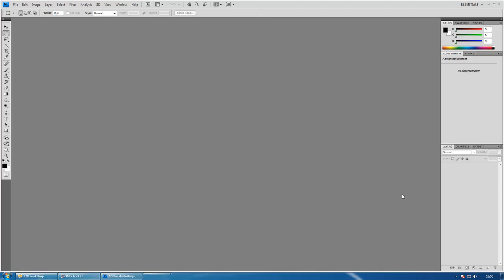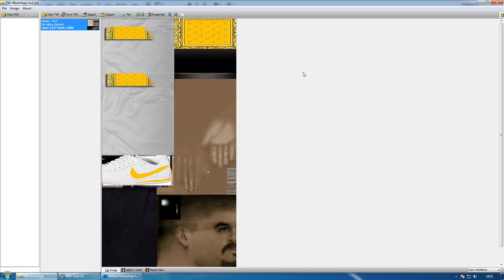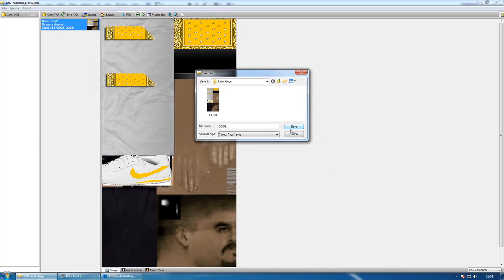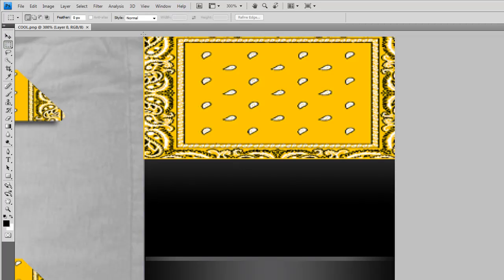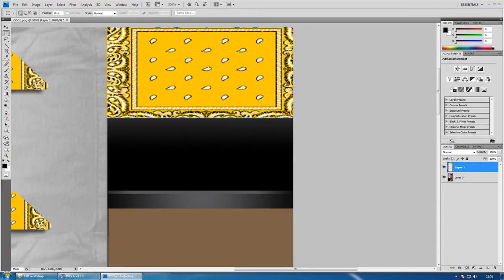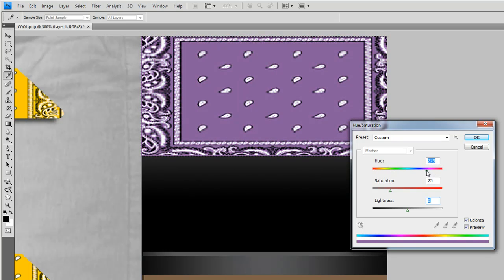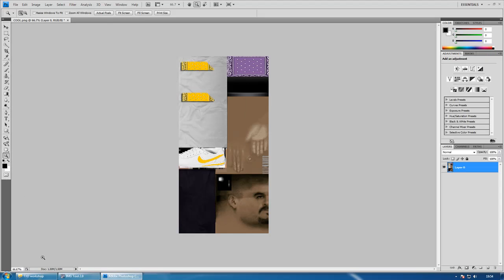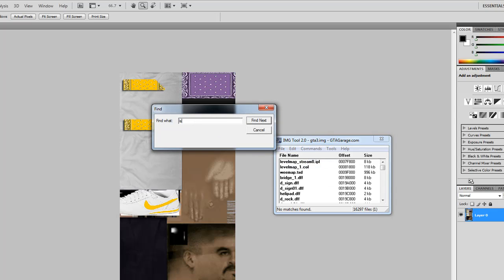GTA:SA Modding Tutorial: How to recolour a skin.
A quick and easy way to recolour a skin for GTA San Andreas.

Programs used for recolouring - IMG Tool 2.0, Adobe Photoshop CS4, TXD Workshop.

Enjoy! (recorded with Camtasia).